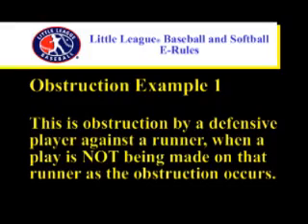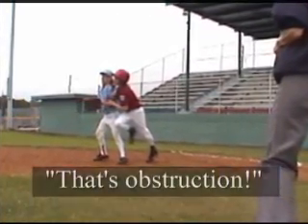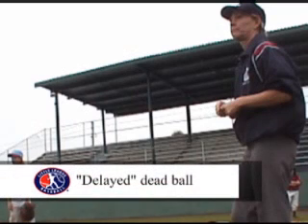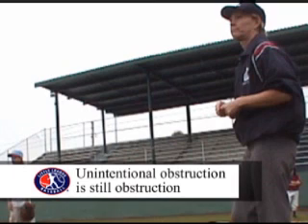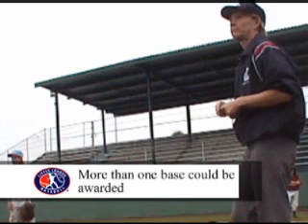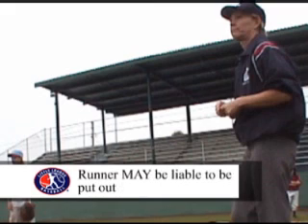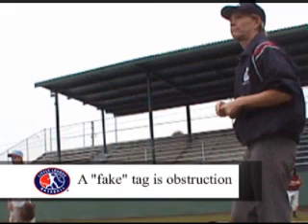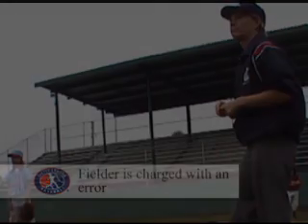Little League Baseball Umpire Rules